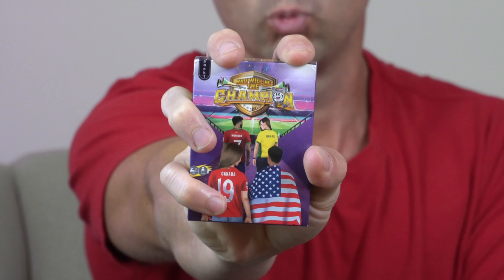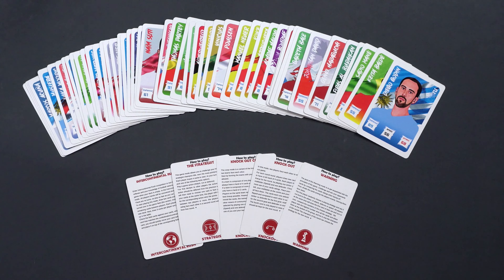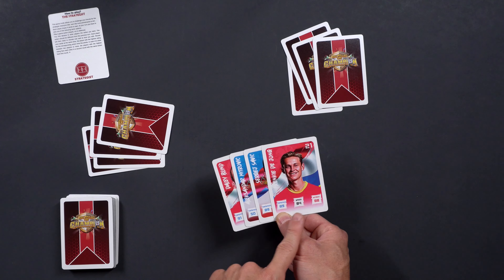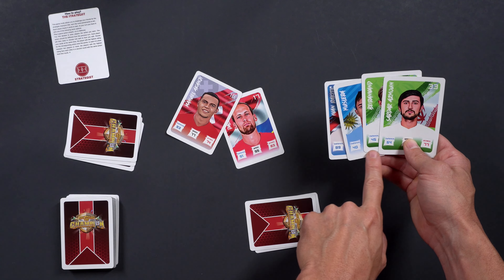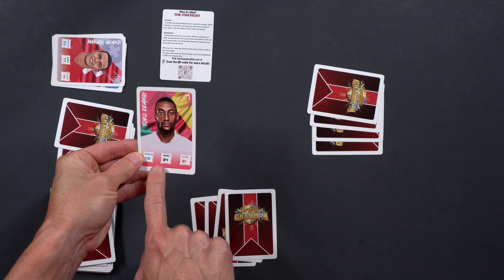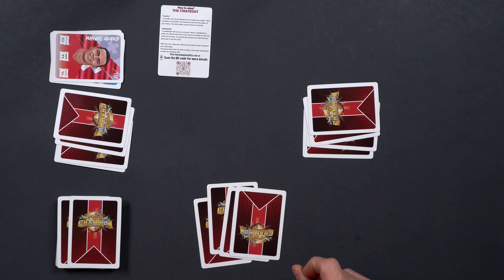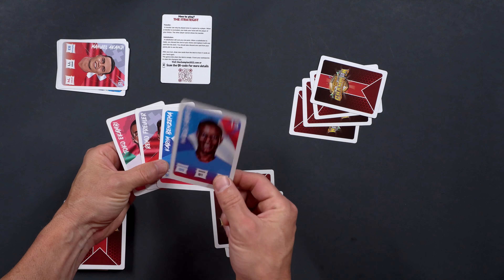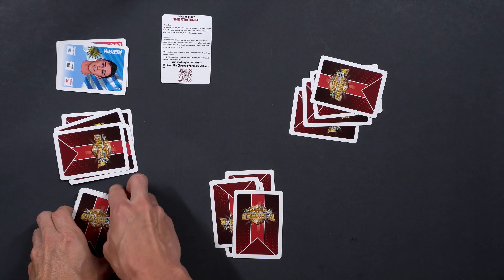Soccer Card Game Review - Fast Paced Fun Action and EASY TO LEARN!